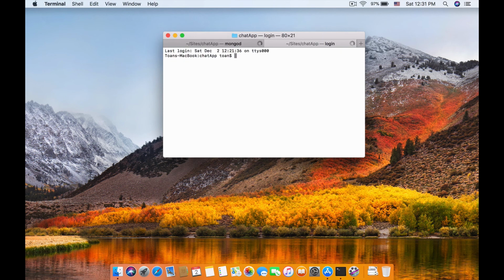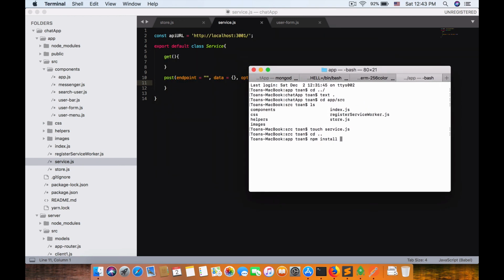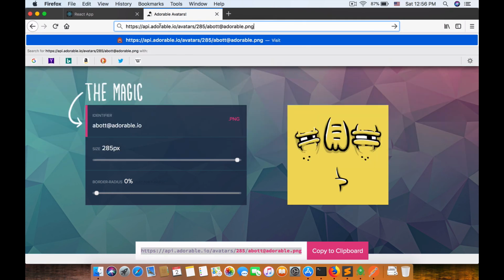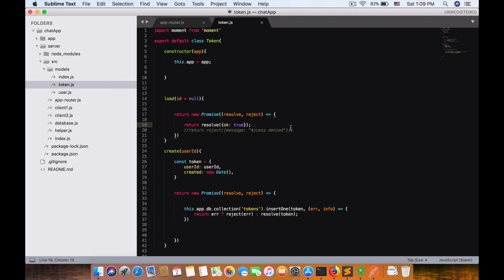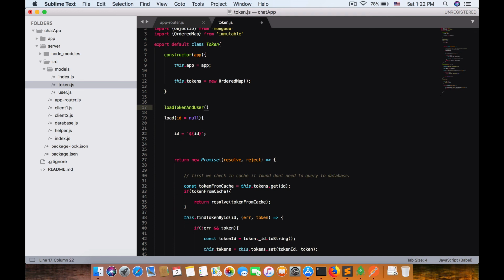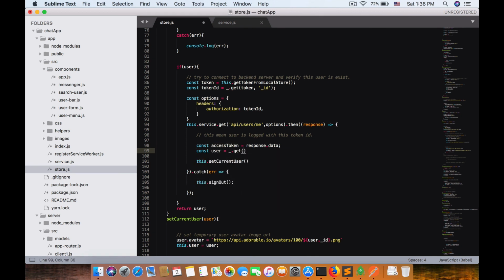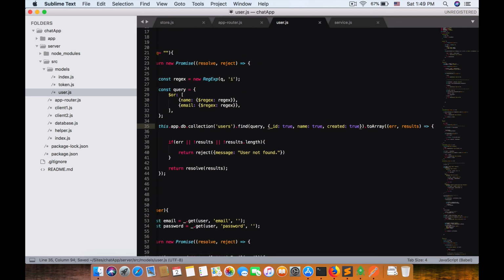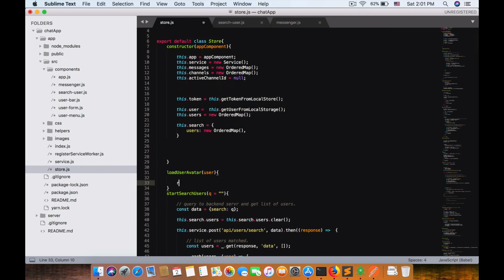Ep8: Connect Reactjs to Rest Service Backend Api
Ep8: Connect Reactjs app to Backend Restful Sevice in Messenger Chat app